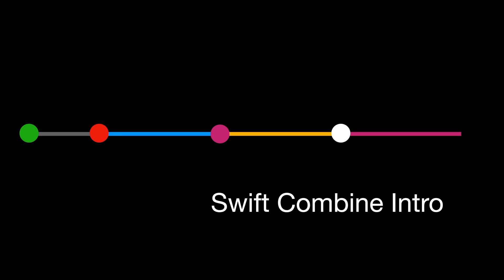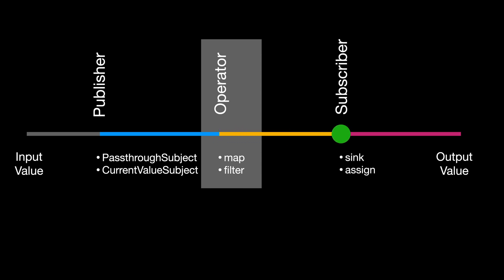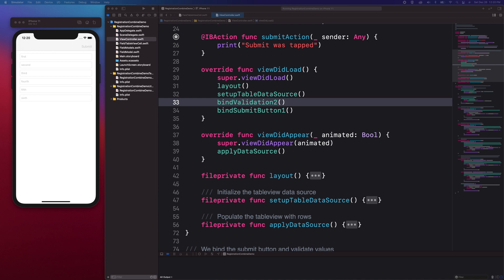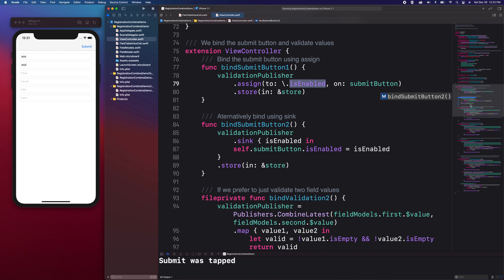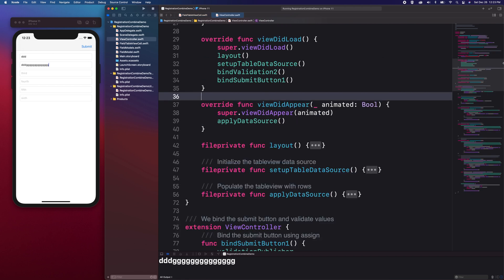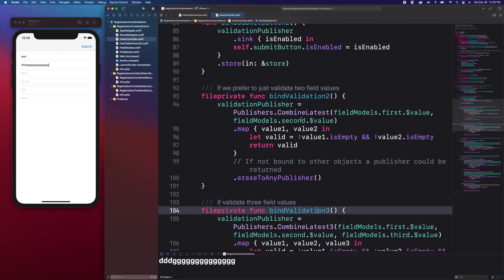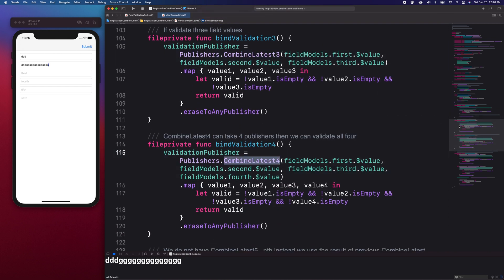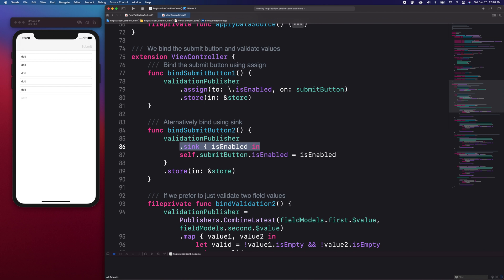Form Validation using Combine's Combine Latest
In this video, I will walk you through how you could use CombineLatest to help you with validating your forms. I also included a short Combine Framework introduction.

You can follow along with the tutorial by downloading the Xcode project that I used for the demo.